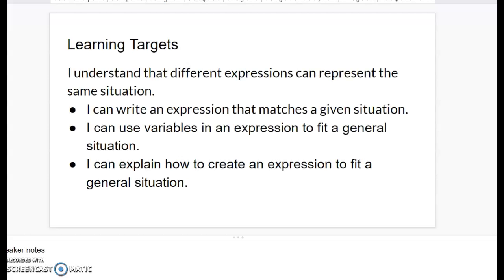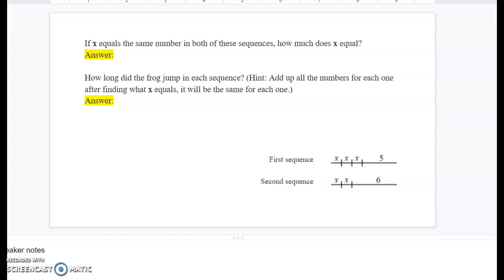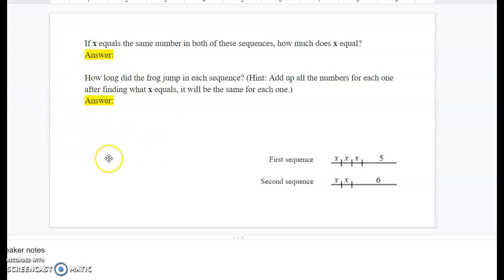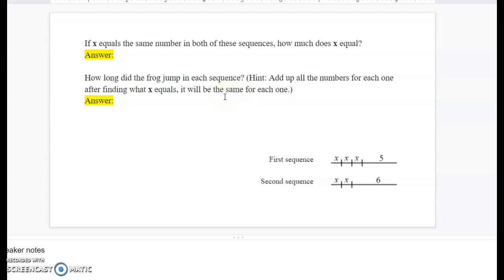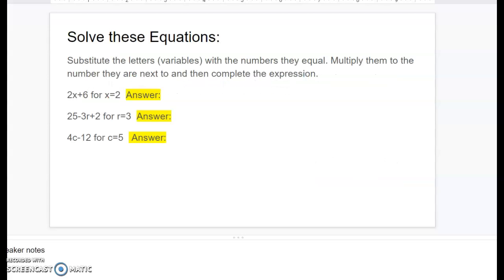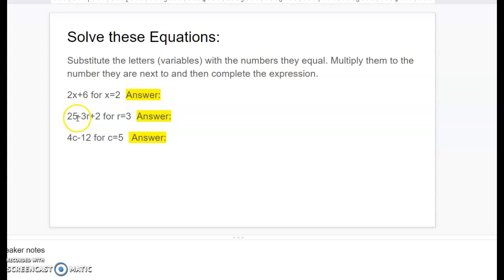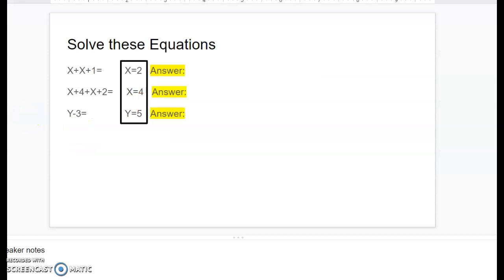Algebraic Equations Review